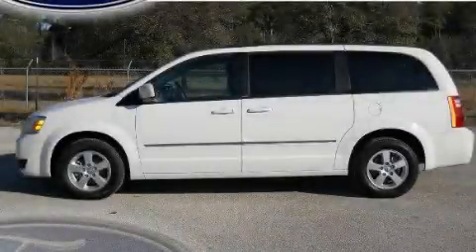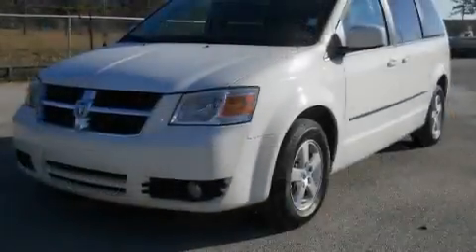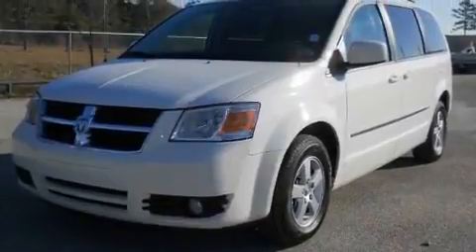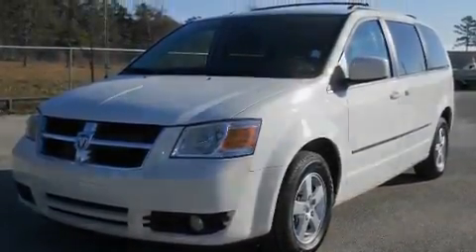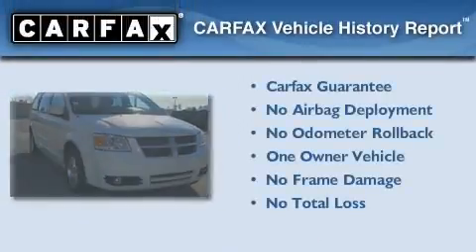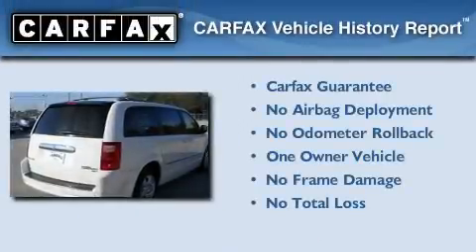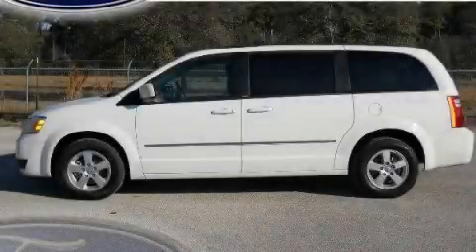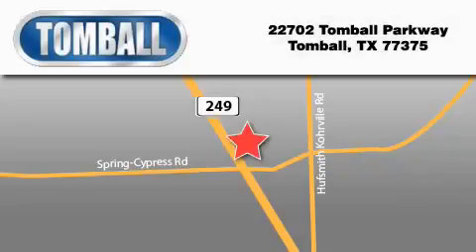2010 Dodge Grand Caravan Tomball TX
Year : 2010

 Make : Dodge

 Model : Grand Caravan

 Engine : 3.8L OHV V6 ENGINE

 Trans . : Automatic

 Exterior : White

 Miles : 39,391

 Interior : Medium Slate Gray/Light Shale

 Stock : AR121012

 Tomball Ford

 22702 Tomball Parkway